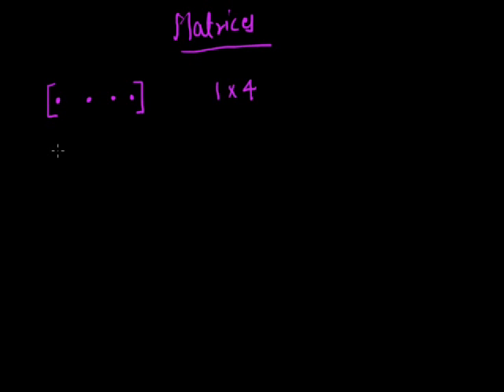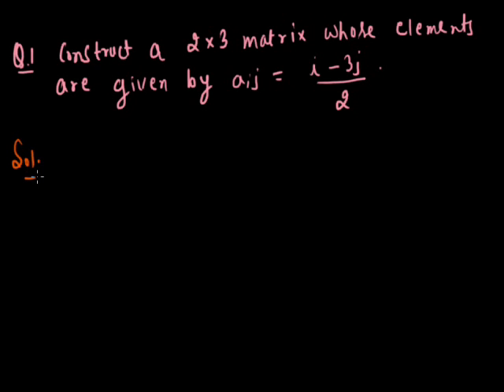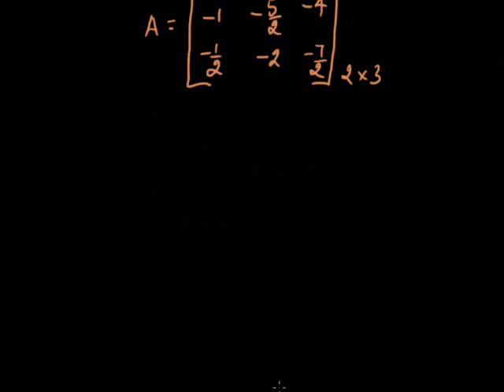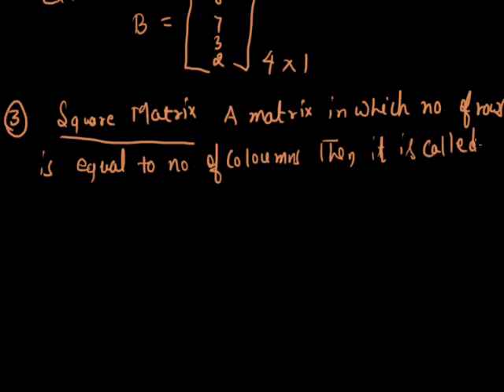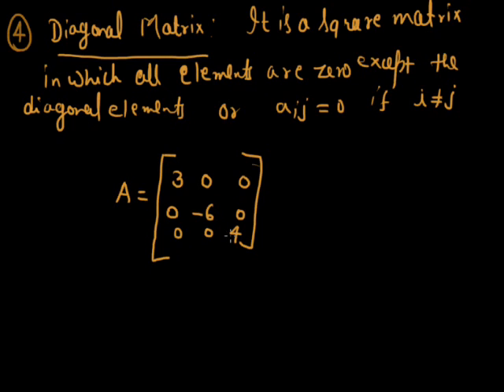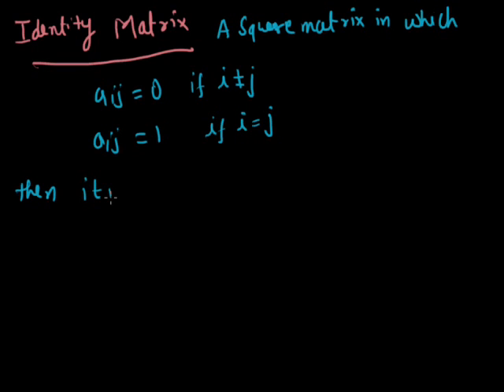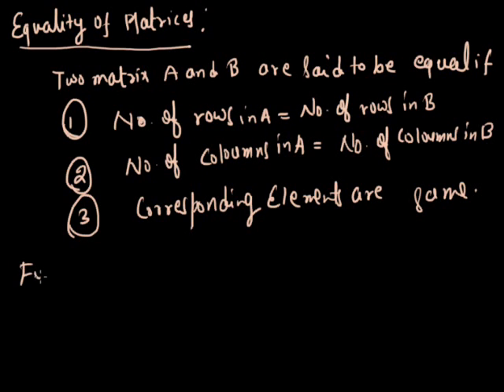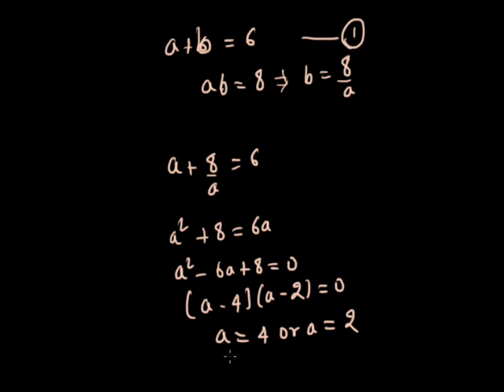Matrices 001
Introduction of metrices grade XII